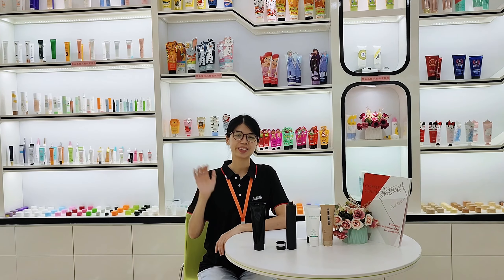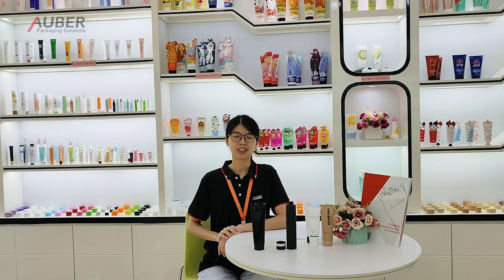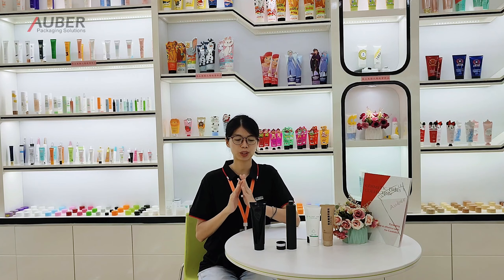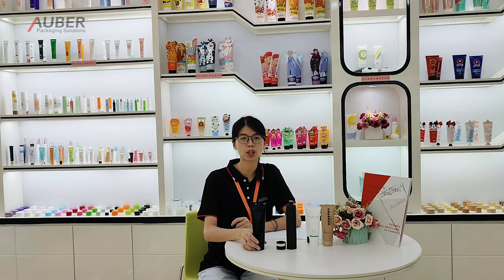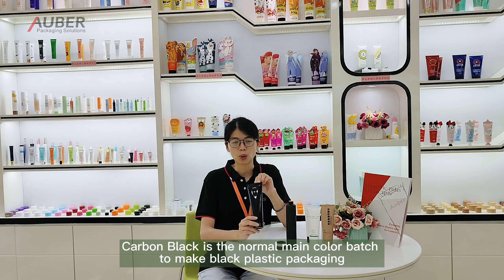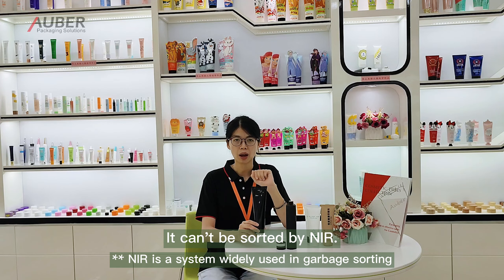Why carbon black free packaging tube is more eco？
Why carbon black free packaging tube is more eco than traditional black packaging tube？ Check how does Baron think about it.